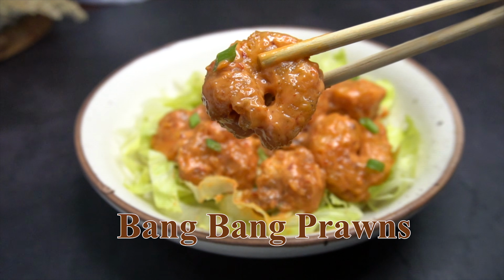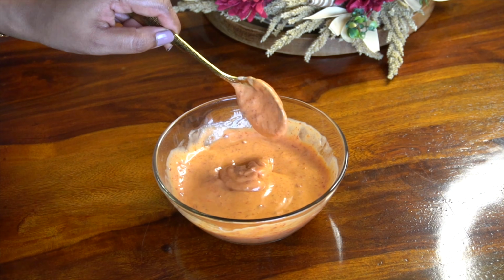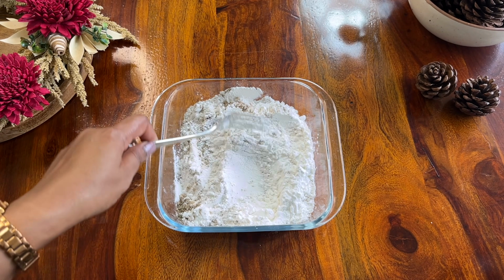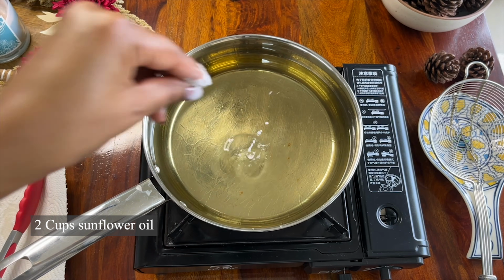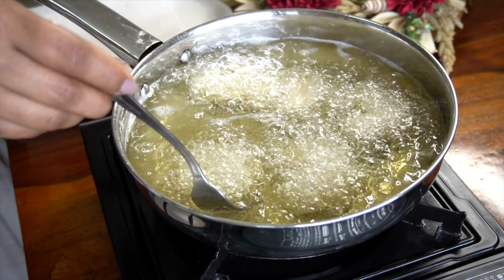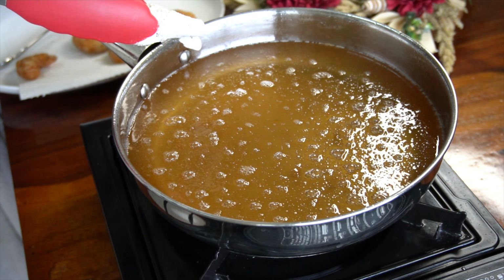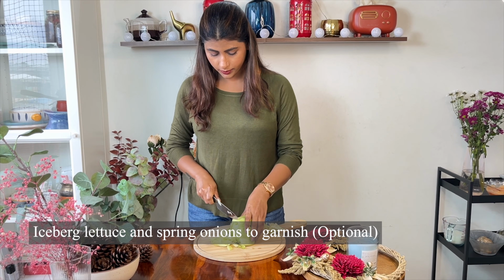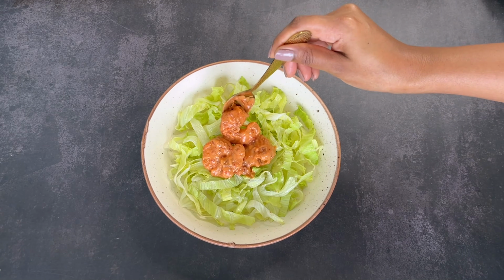Crispy Prawns In Bang Bang Sauce 🍤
NEW episodes release every week!

Ingredients:

500g Medium-large prawns, shells removed and deveined
1 Cup butter milk ( Substitute with 1 cup full fat milk + 1 Tbsp lime juice and let it sit for 5 minutes)
1/2 Cup corn flour
1 Tsp garlic powder
1/2 Tsp black pepper
1 Tsp salt
2 Cups sunflower oil
For Bang Bang sauce
1/4 Cup mayonnaise
3 Tbsp Thai sweet chilli sauce
3 Tsp sriracha/ Hot sauce
Iceberg lettuce and spring onions to garnish (Optional)

- In a small bowl, combine 1/4th cup mayonnaise, 3 Tbsp Thai sweet chilli sauce, 3 teaspoon sriracha or any hot sauce and stir them well. The bang bang sauce is ready, we’ll keep it in the refrigerator until it’s time to use it.
- In another bowl take some prawns. I got 500 grams king prawns and after removing the shells it weighs around 300 grams. Add 1 cup butter milk. I am using store bought butter milk which already has salt. If you are using homemade butter milk then add 1 teaspoon salt as well. We’ll let it marinate for 10 minutes.
- Meanwhile in a separate tray, take 1/2 cup cornflour, 1 Tsp garlic powder, 1/2 Tsp black pepper, 1 Tsp salt and mix them well. Remove the prawns from butter milk and place them in the cornflour mixture then use your hands to coat them evenly with the flour and place them on a plate.
- To deep fry the prawns heat around 2 cups of oil in a pan. To check whether it’s ready for deep-frying drop a small piece of cornflour into the oil, If it starts bubbling and floating immediately then it’s good to go. Now fry the prawns until they are golden and crispy on both sides.  Transfer to a plate lined with paper towel. If you don’t want to deep fry the prawns you can bake them for 12-15 minutes at 200°C by spraying some oil and flipping them half way through until golden and crispy. Or air fry at 200°C for 10-12 minutes.
- Chop some iceberg lettuce and some green onions.  They are completely optional skip them if you like. Transfer to your serving plate and spread into an even layer. Now place the prawns in a bowl drizzle the spicy mayo sauce, gently toss everything together until the prawns are evenly coated. Spoon the prawns out onto the lettuce, garnish with chopped green onions and enjoy.